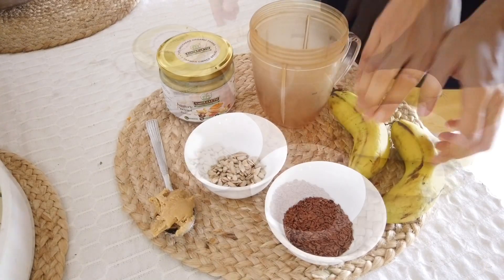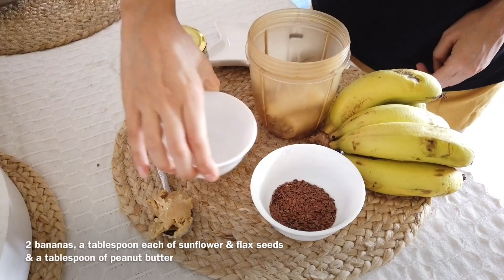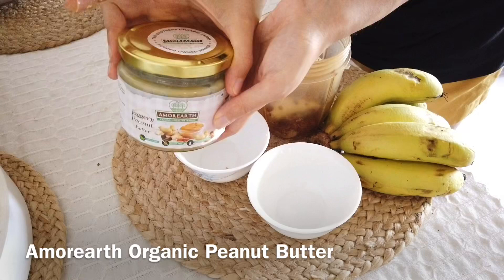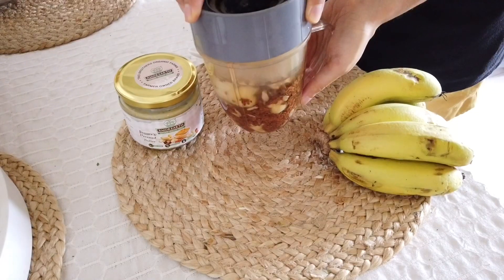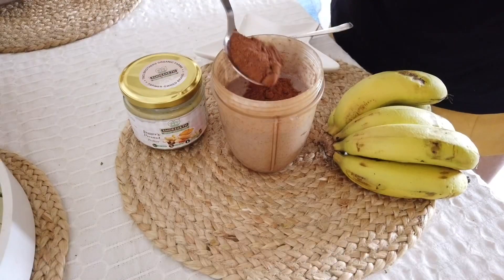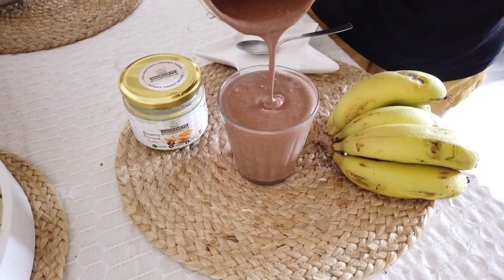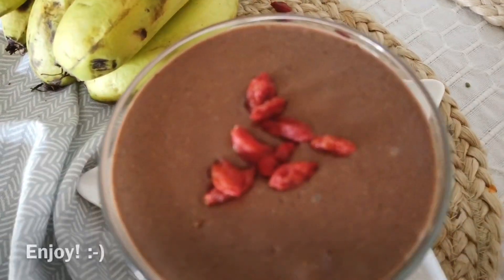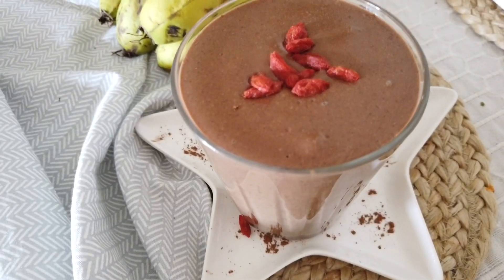CREAMY CHOCOLATEY SMOOTHIE~dairy free, gluten free, vegan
One of my favourite smoothies. Rich in protein & healthy fats from the peanut butter & sunflower seeds. It also contains essential fatty acids & a good hit of fiber from the flax seeds. And that chocolate just makes this smoothie so deliciously decadent!
To your health xx